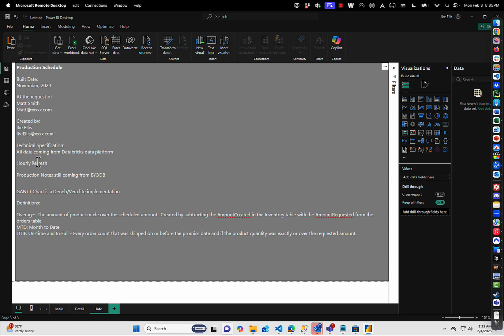Power BI Tip: Every Power BI report should have an Info tab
Every Power BI Report should have an info tab that includes:

* Last date the report was created or modified
* Person who requested the report and their email
* Person who created the report and their email
* Technical definition of the report (where is the data coming from and how often is it refreshed)
* Definition of any terms (both business definition and technical definition)